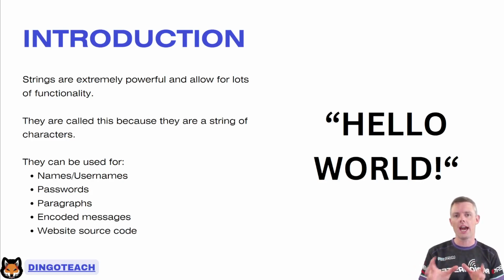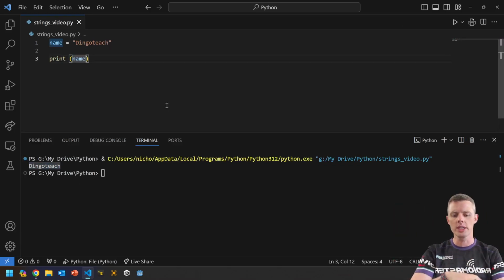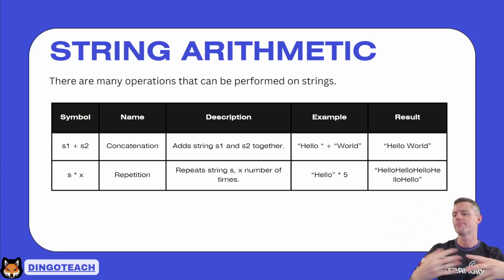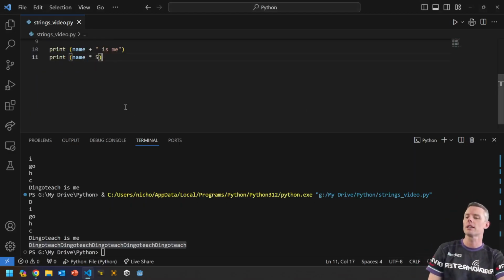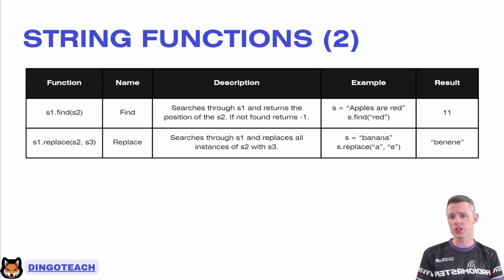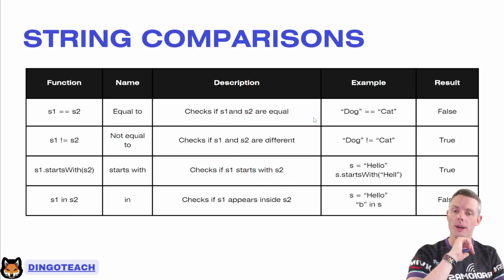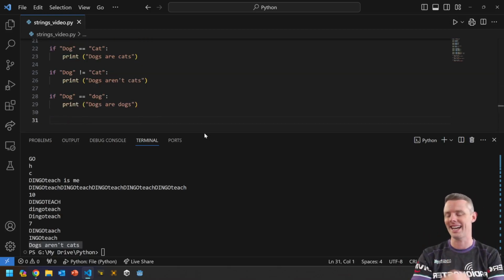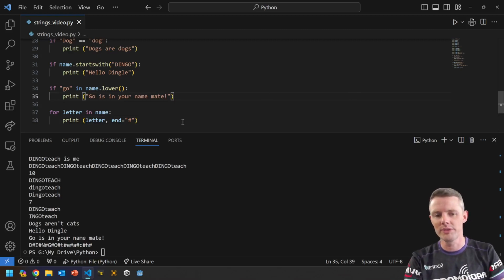NSW Software Engineering Topic 1 Python: Part 9 - Strings